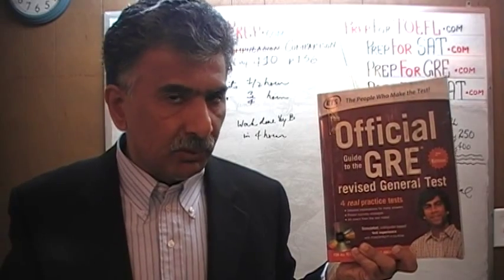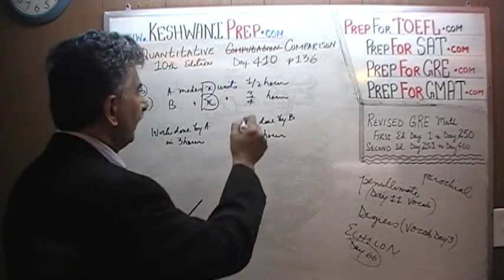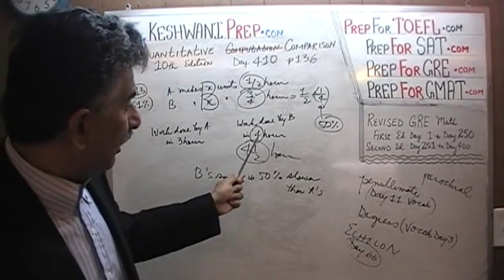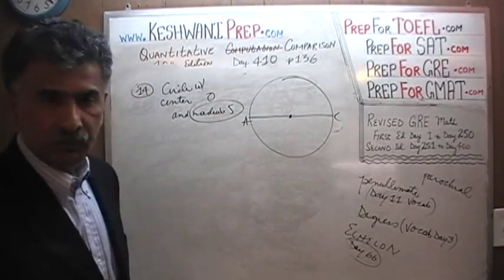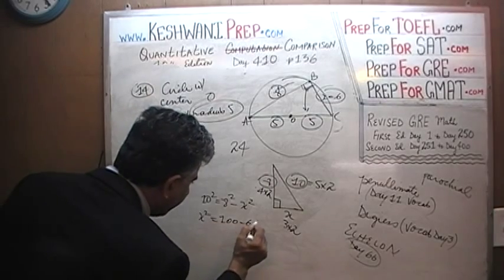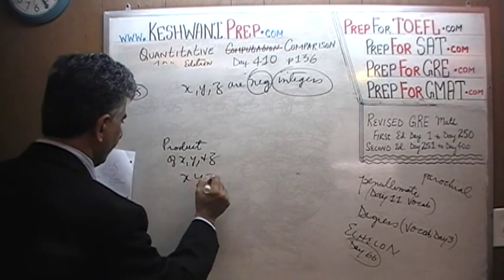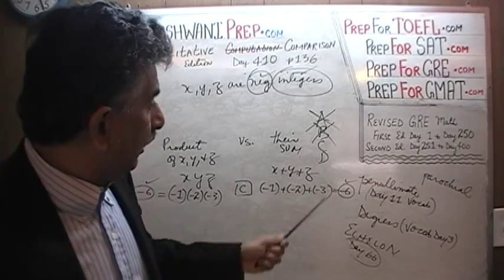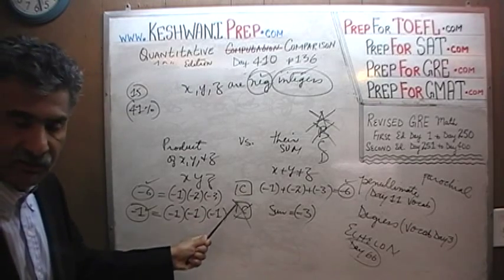GRE Math Day 410, p136, Quantitative Comparison 14-15, Online Prep Tutor GMAT, TEAS, SAT, ACT, TOEFL